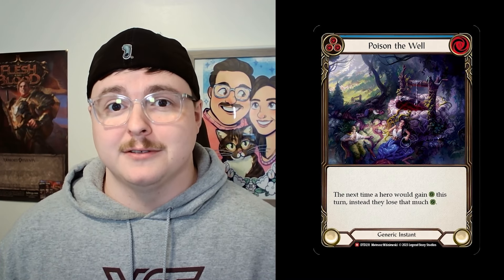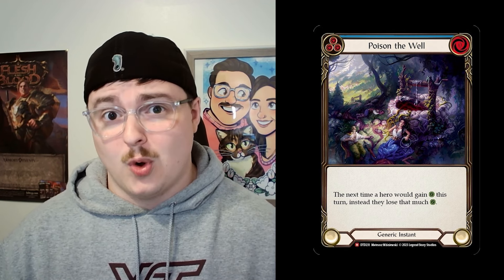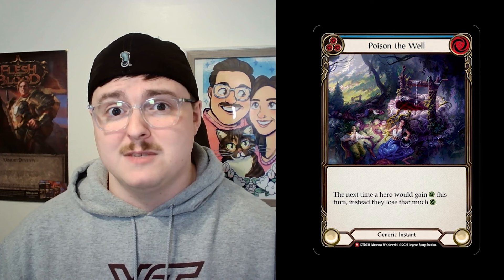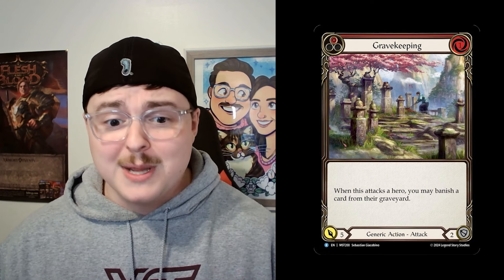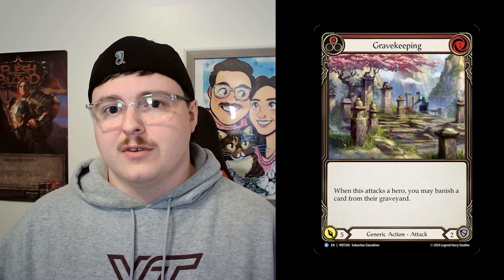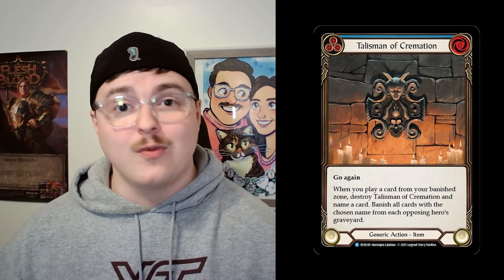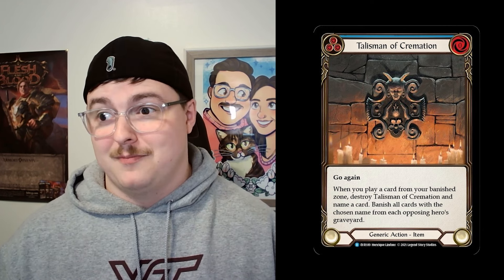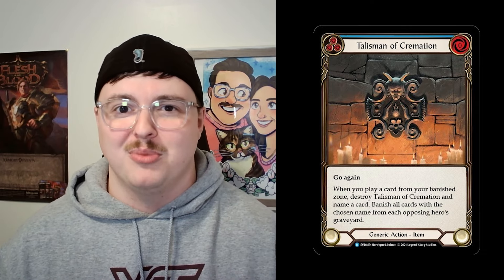How to beat Count Your Blessings | Flesh and Blood TCG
0:00 Intro
0:24 Poison the Well
2:18 Gravekeeping
3:49 Talisman of Cremation
6:12 Final Thoughts